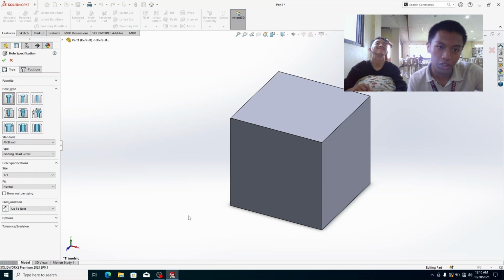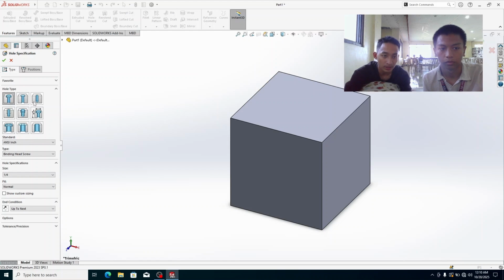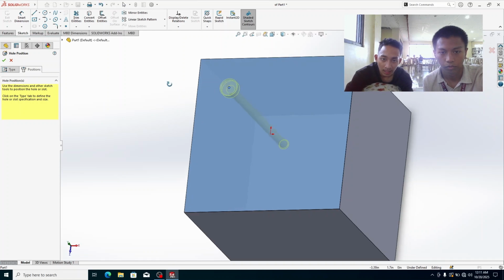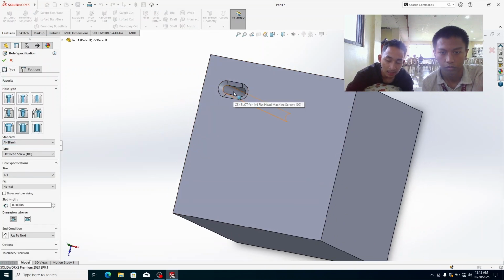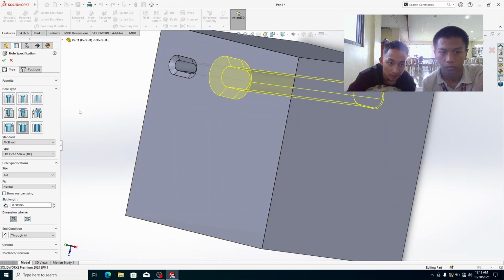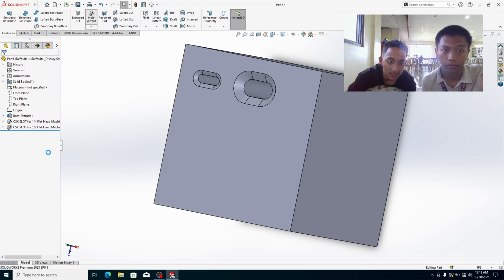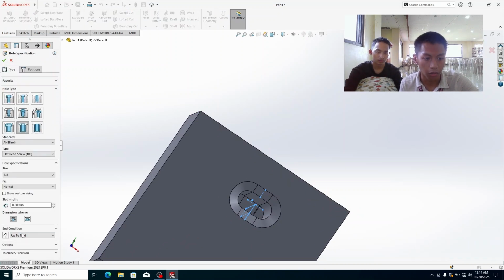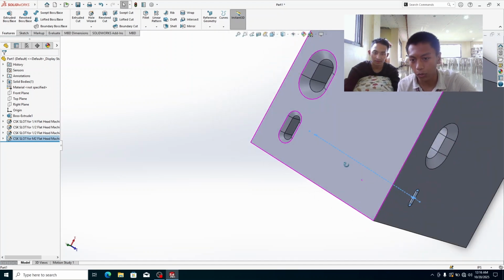SOLIDWORKS - Hole Series